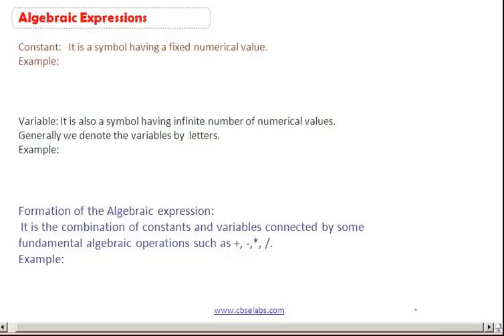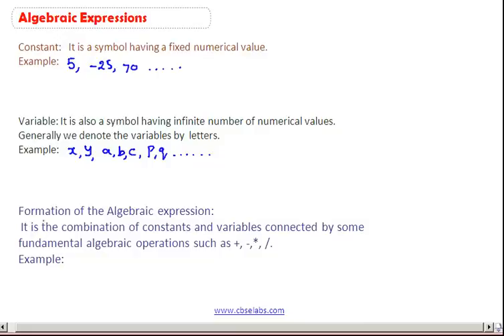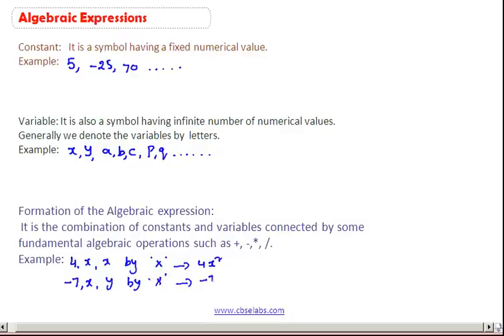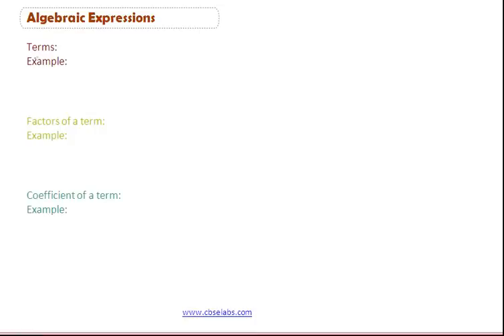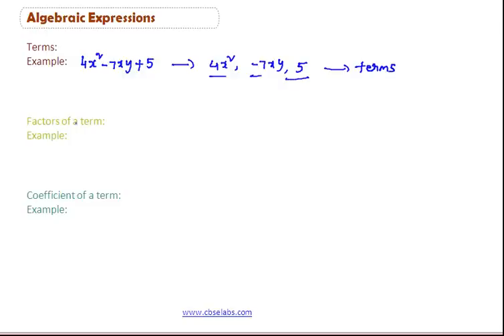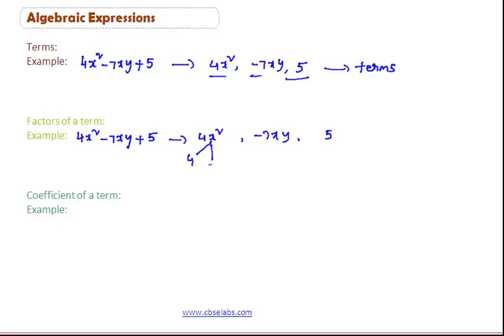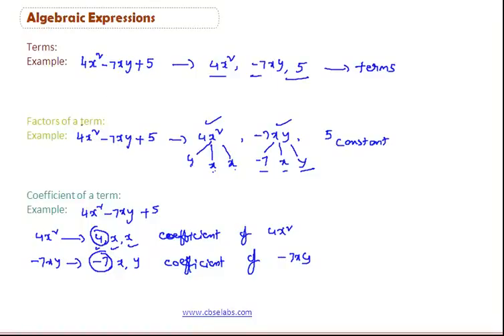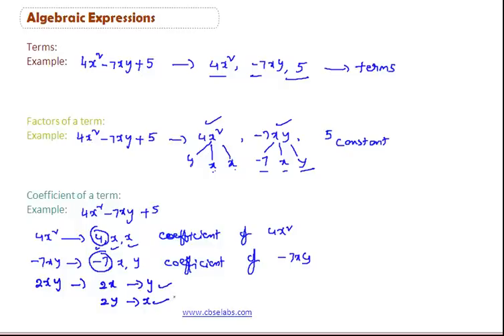Adding algebraic expression CBSE Class 8 math Videos and notes.mp4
Addition of Algebraic Expressions:
A combination of constants and variables connected by some or all of the four fundamental operations +, —, x and : is called an algebraic expression.